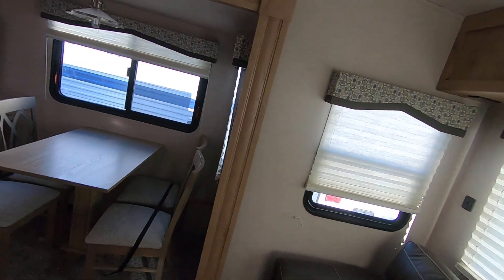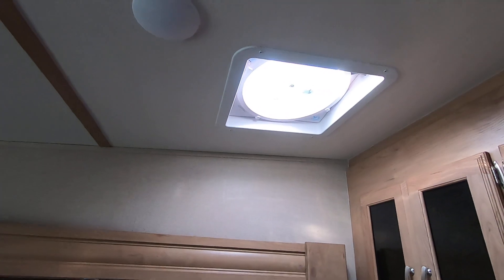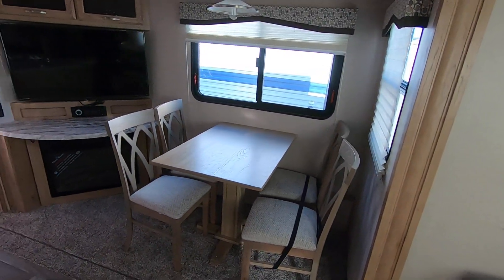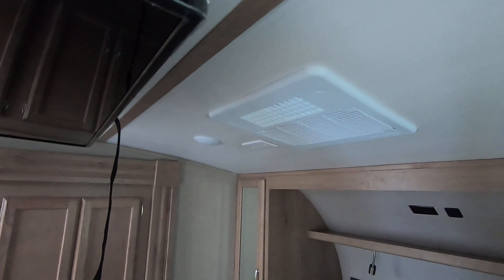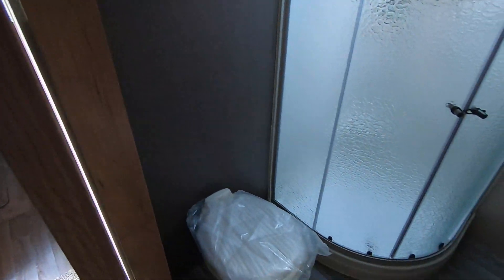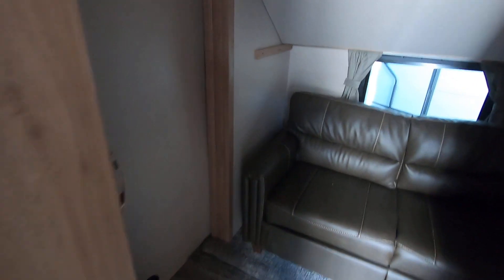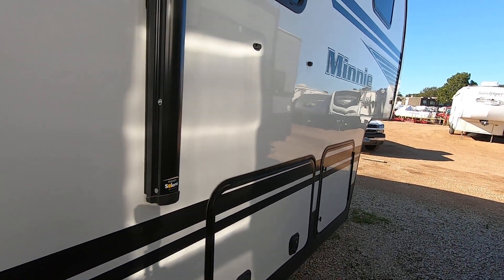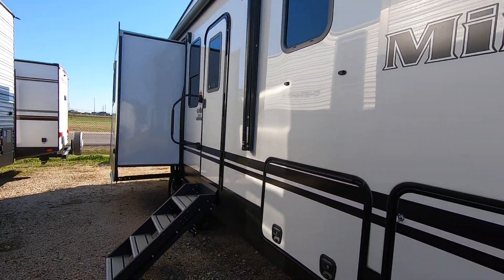Thank You Tom & Effie